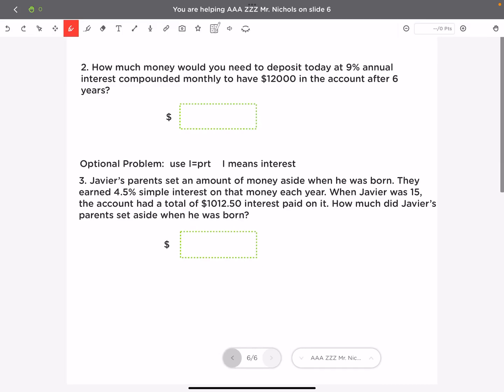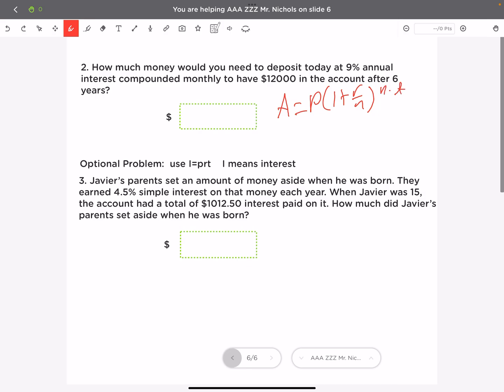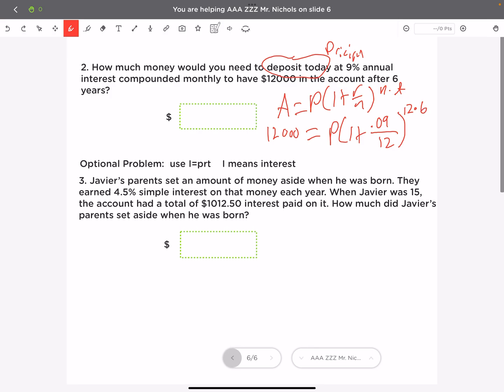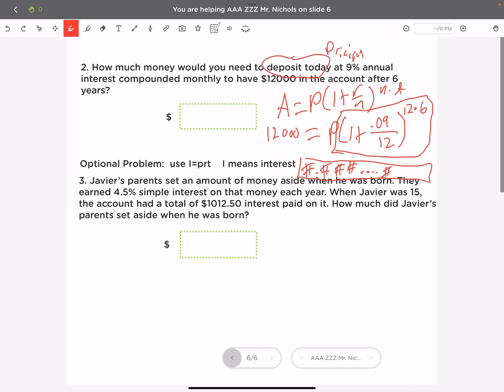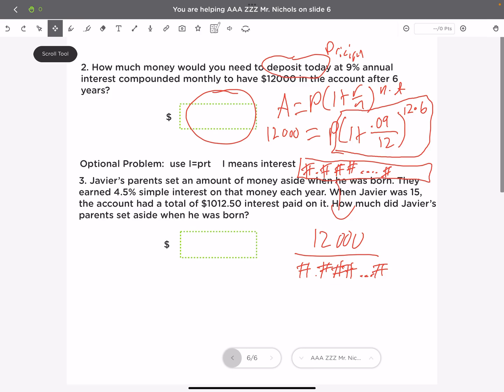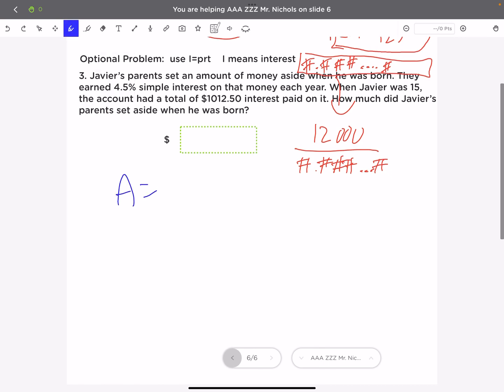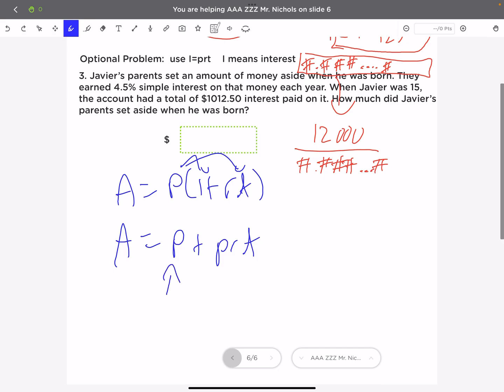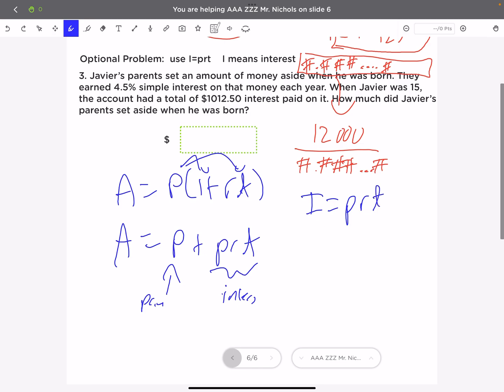Skill 6.4 Practice Hint Screen 6